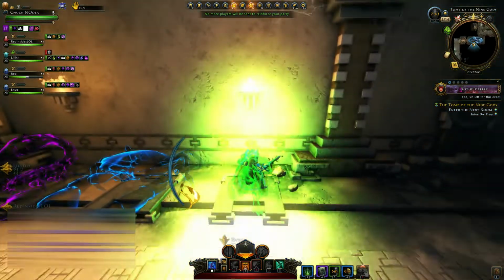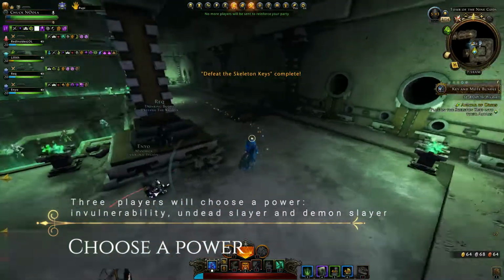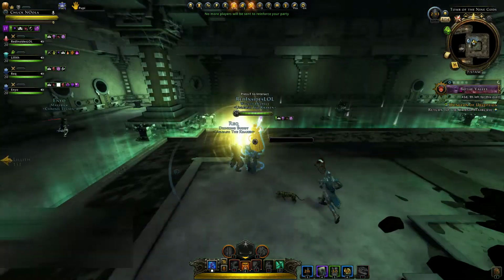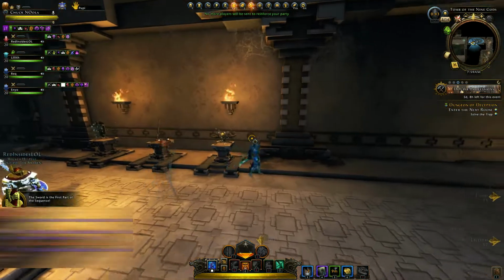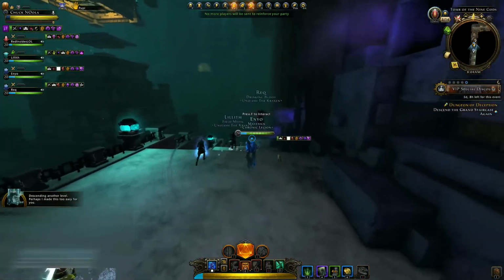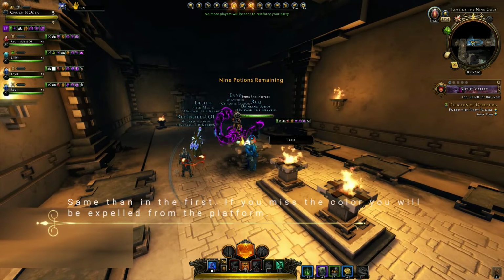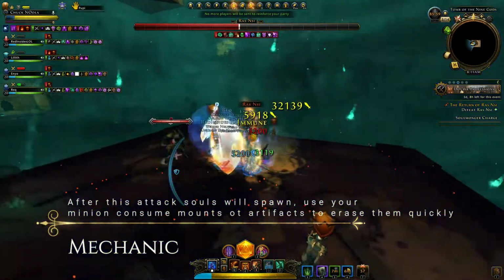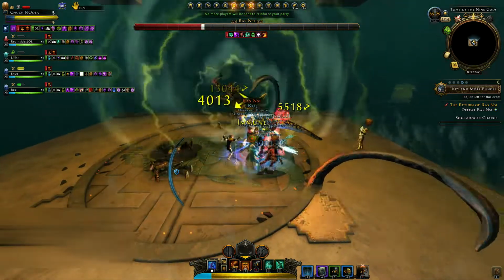Tomb of The Nine Gods Advanced Dungeon (english version)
Guide (more or less) of the mechanics of the advanced dungeon Tomb of the Nine Gods (ToNG) of the game Neverwinter.
Members from "The Pirate Code" alliance and "Unleash the Kraken" and "Chronic Legion" guilds.